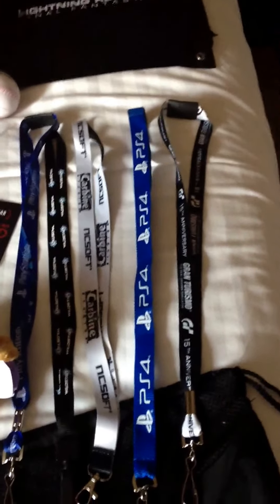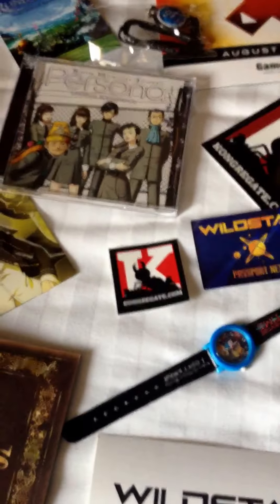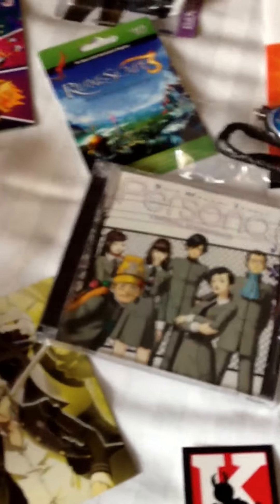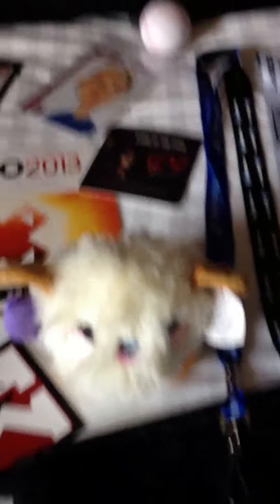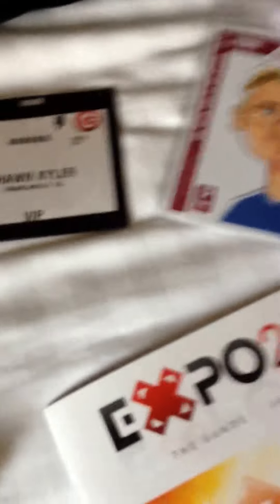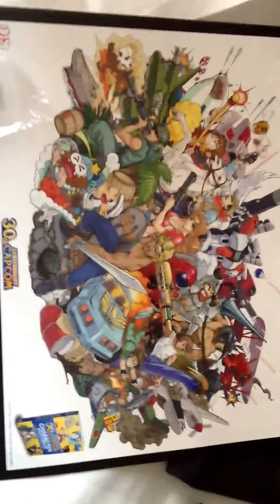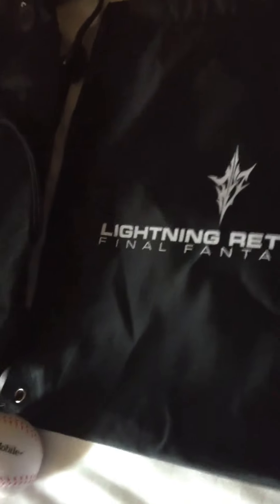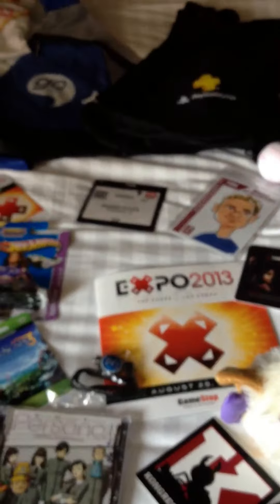GameStop Expo 2013: Rewards, Prizes, and Free Stuff!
The very last vlog video on this vacation! I show all of the free things, as well as some prizes  earned on this trip.